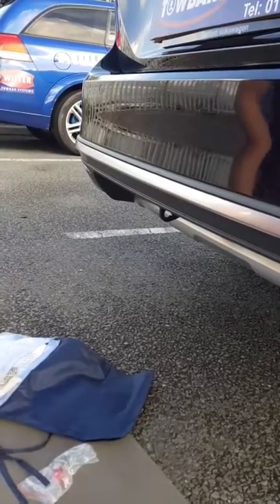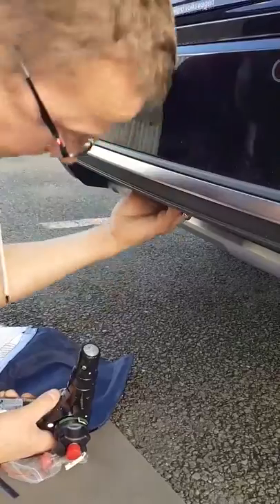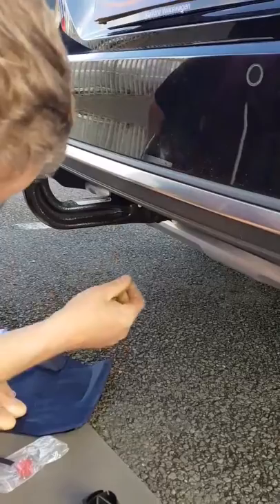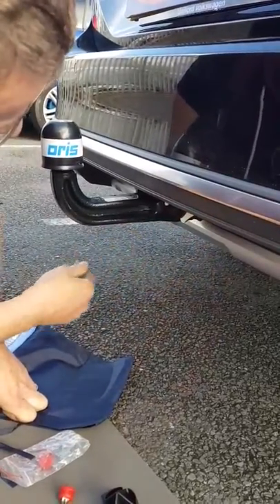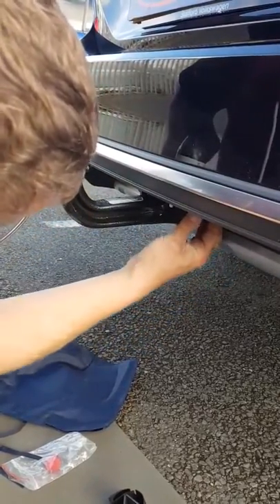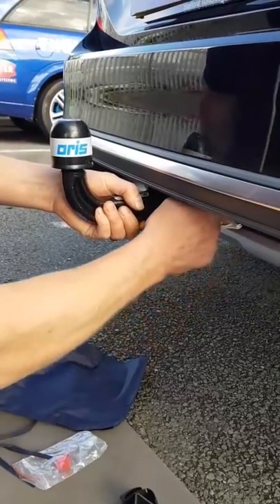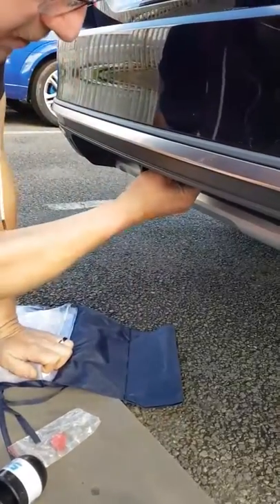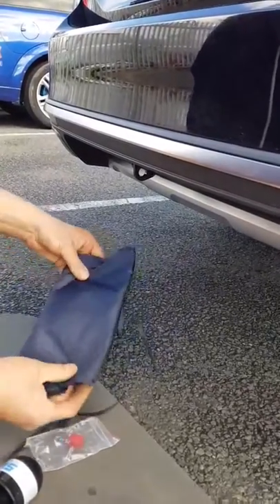How to remove a Towbar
Demonstrating How to Attach and Detach a Detachable Bosal Towbar Supplied and Fitted to a VW Passat.

We specialise in the following:

• Towbars

• Tracking Systems

• Alarm Systems

• Slam Locks

• Dead Locks

• Van Interior Lighting

• Beacons

• Work Lamps

• Van Storage

• Recording Cameras

• Reversing Cameras

• Reversing Sensors

• Handsfree Kits

• Solar Panels

• Leisure Batteries

• Number Plates

• Van Plyline

• Roof Bars

• Roof Racks

• Van Steps and Tow Steps

• Towing Accessories

• Bike Carriers

• Trailer Servicing

• Trailer Accessories

• Caravan Accessories

• Trailers

• Quad Bikes

Stafford Towbars Limited
Unit 4 , Romford Court
Drummond Road
Stafford
ST16 3DX

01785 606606